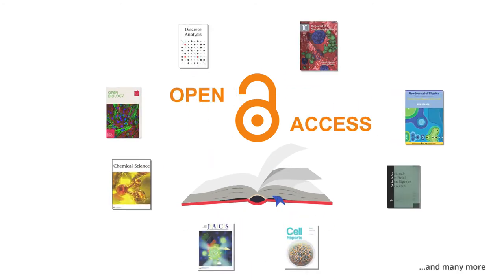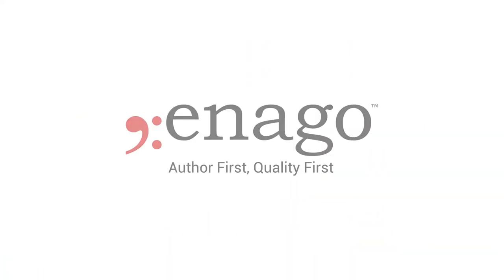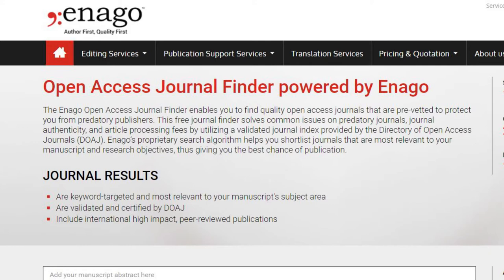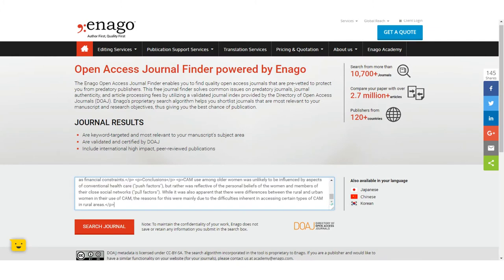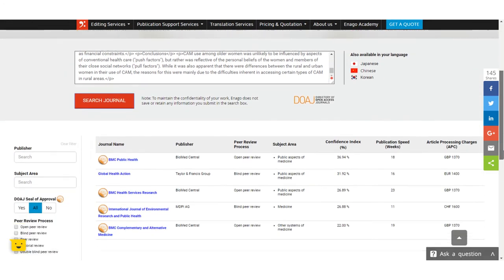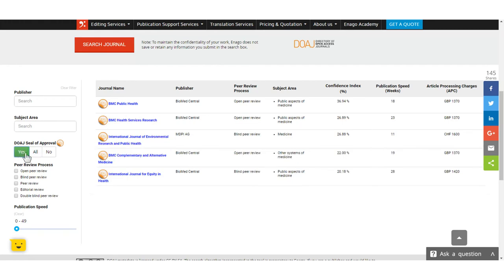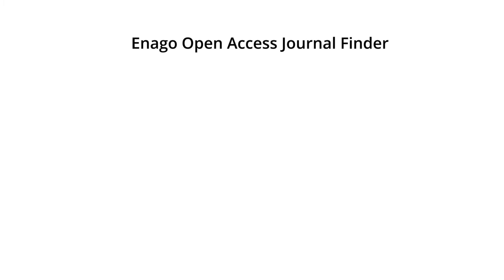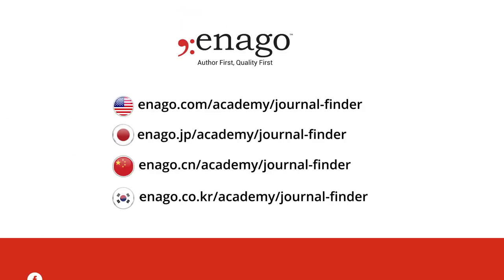Open Access Journal Finder powered by Enago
The Enago Open Access Journal Finder enables you to find quality open access journals that are pre-vetted to protect you from predatory publishers. This free journal finder solves common issues on predatory journals, journal authenticity, and article processing fees by utilizing a validated journal index provided by the Directory of Open Access Journals (DOAJ). Enago’s proprietary search algorithm helps you shortlist journals that are most relevant to your manuscript and research objectives, thus giving you the best chance of publication.